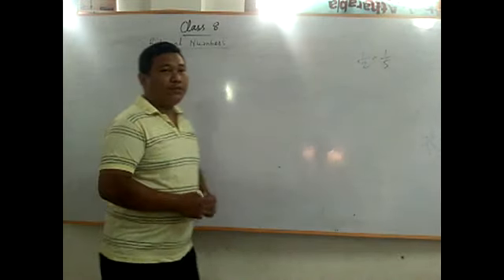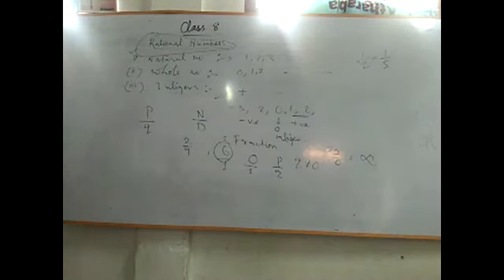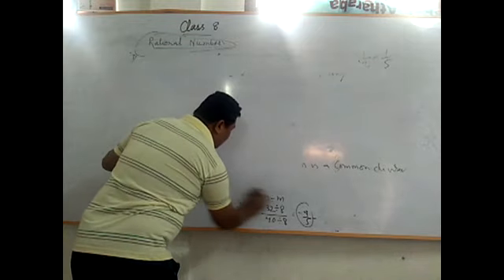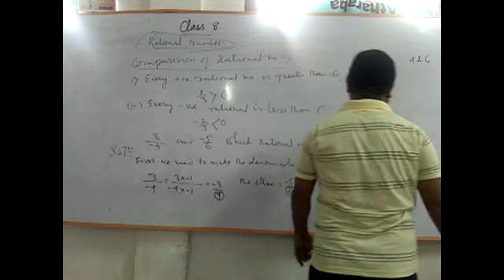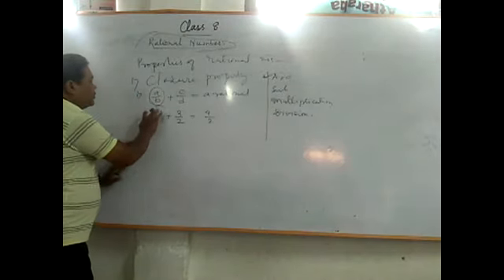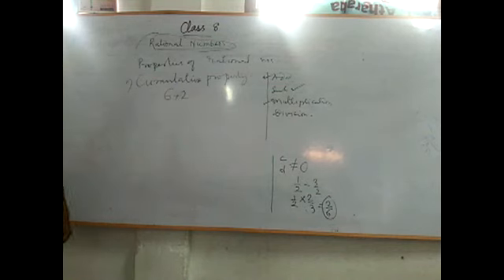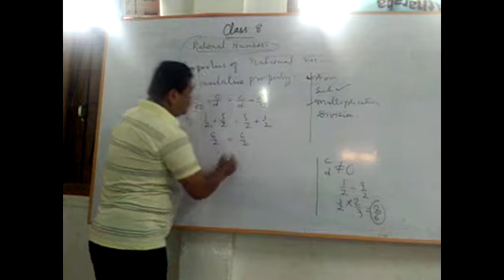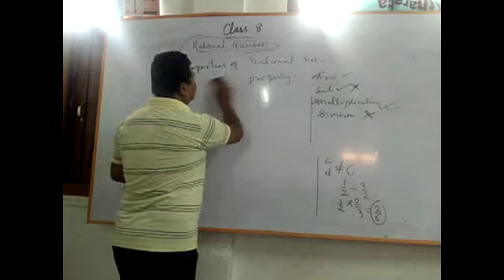Class8 Maths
Class 8 Mathematics class. Chapter-1